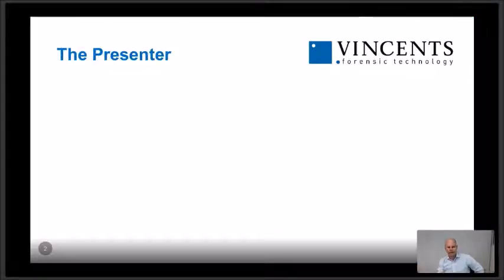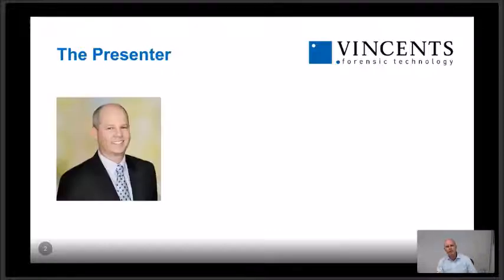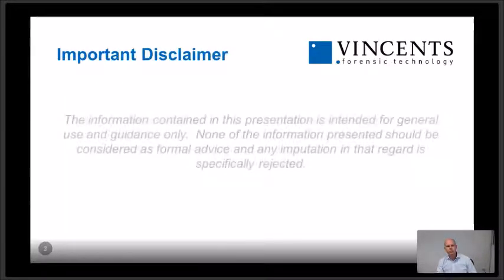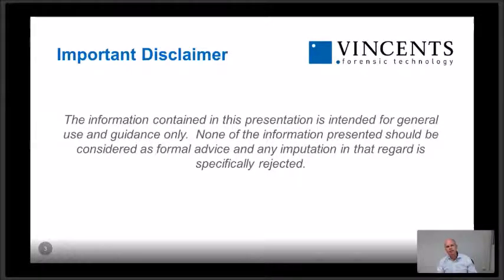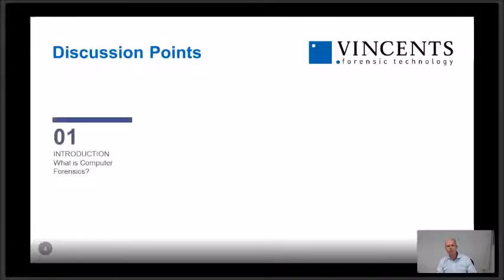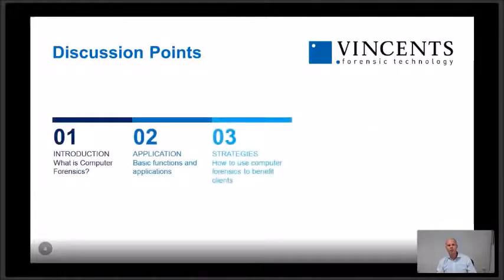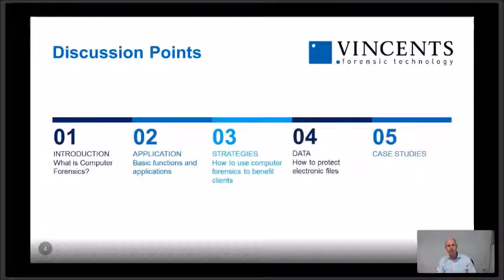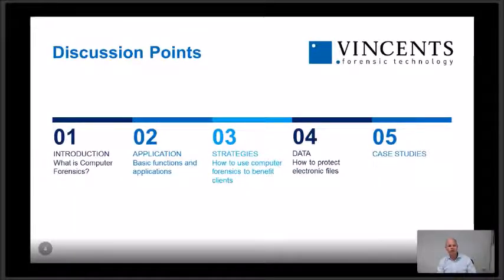Tracing theft of electronic intellectual property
Confidential intellectual property to any business is extremely valuable. Often businesses and employers are not aware of how vulnerable they are until an instance of electronic theft actually occurs.

Vincents' forensic technology experts specialise in assisting clients with tracing these types of matters, and also provide advice on how you can protect your intellectual electronic property.